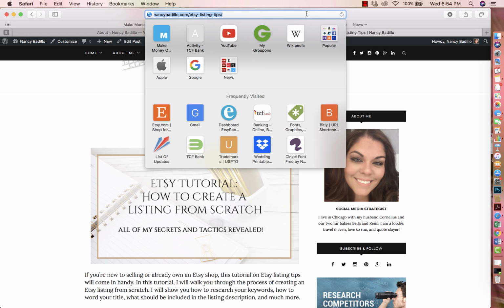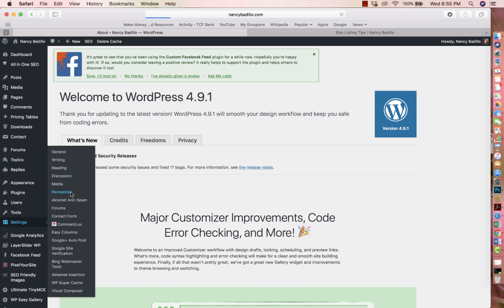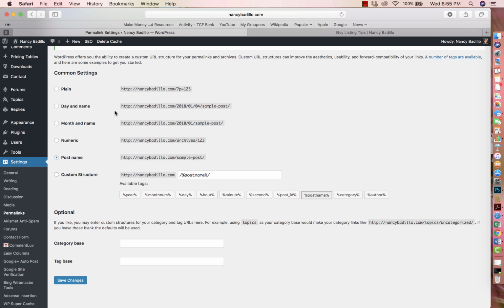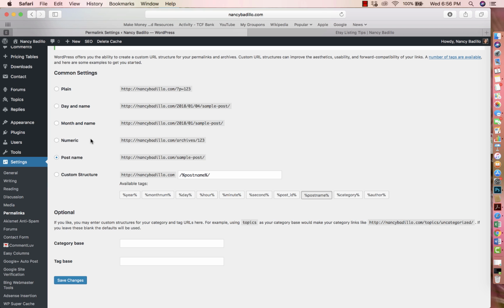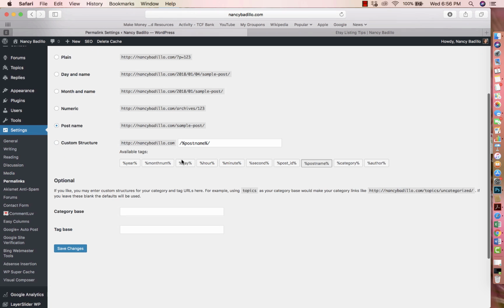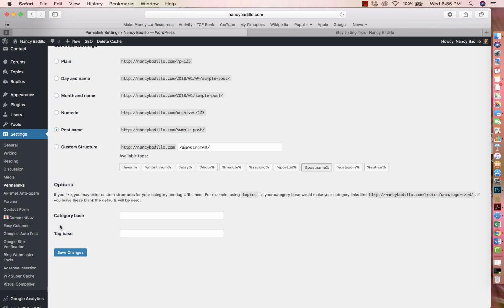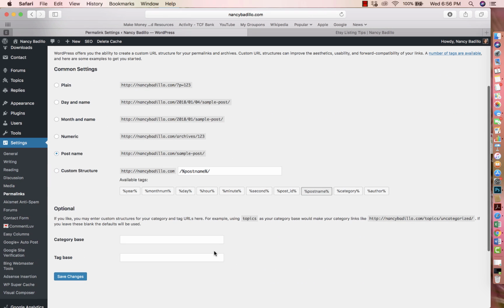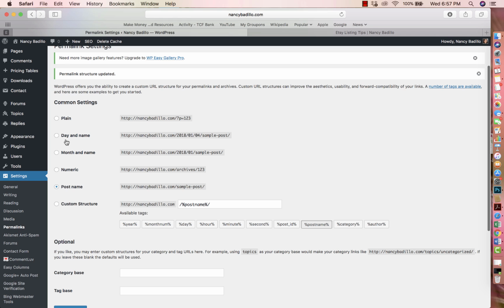How to change your permalinks in WordPress and make them SEO friendly? Check it out!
🔔YouTube Channels 🔔